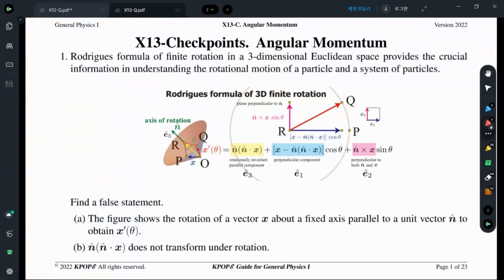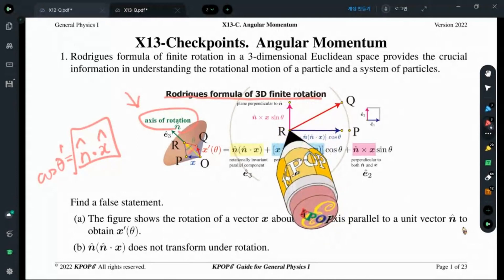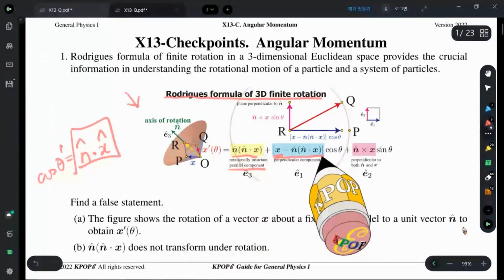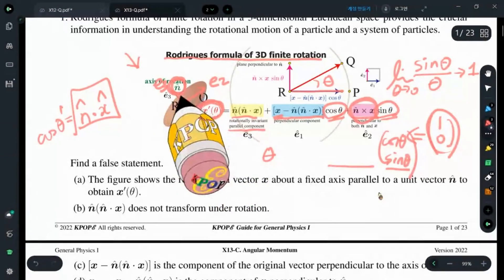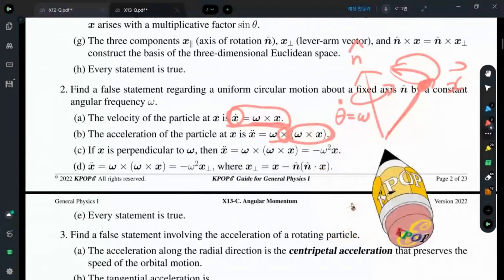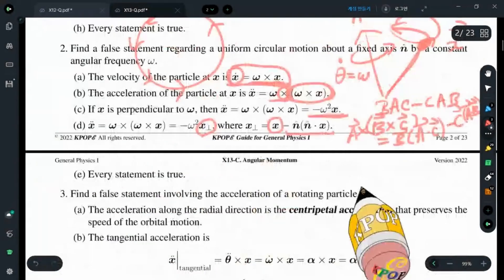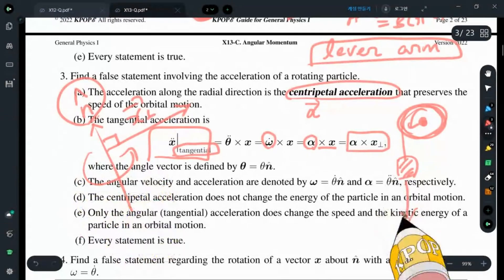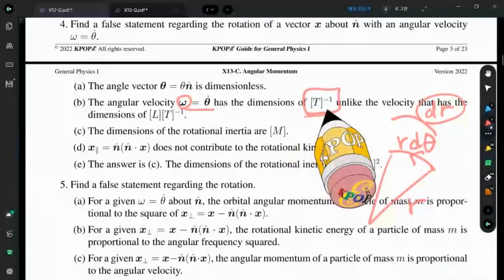X13 Checkpoints Solution Manual (English)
X series of KPOPE Guide for General Physics is a free online textbook consisting of 28 lectures exclusively developed by the KPOPE Collaboration. Every inch of formulas is explicitly derived and there are a lot of original 3D images that illustrate physics problems accurately. The extension E or K indicates the spoken language.

for our original research papers on physics education!